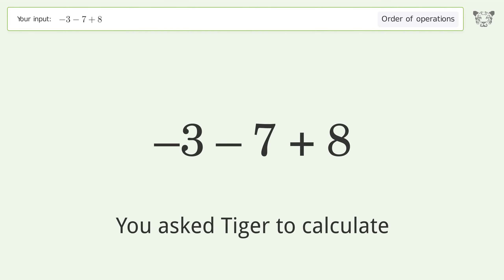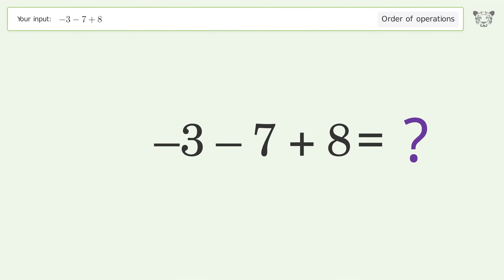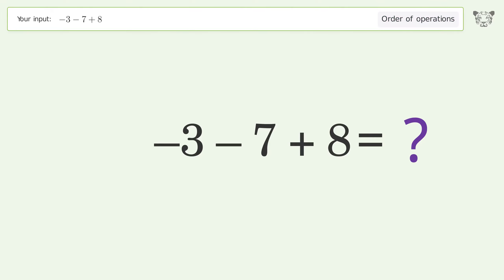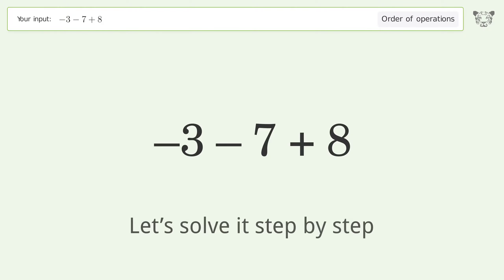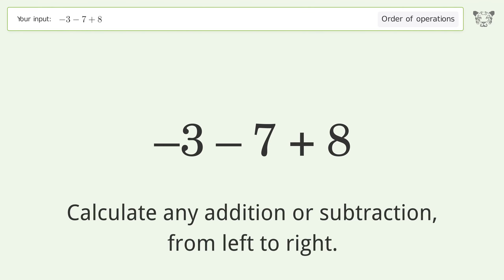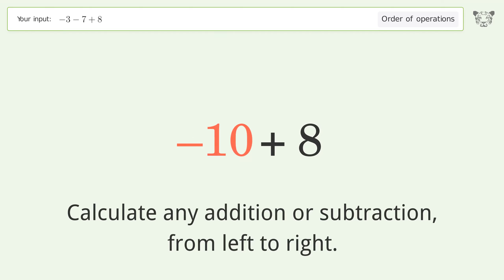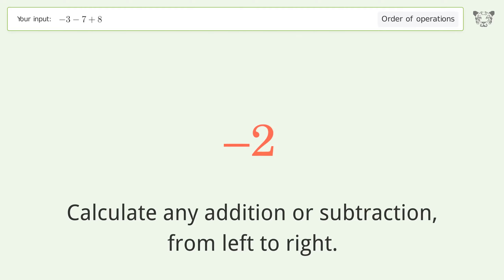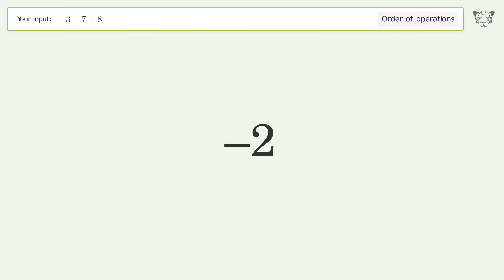Master Order of Operations: Solve -3-7+8 Step by Step!